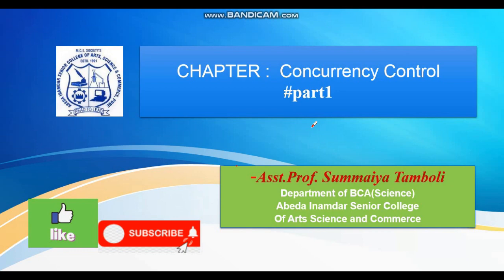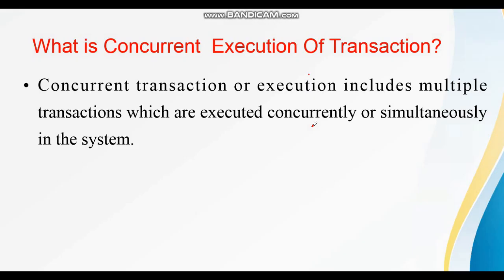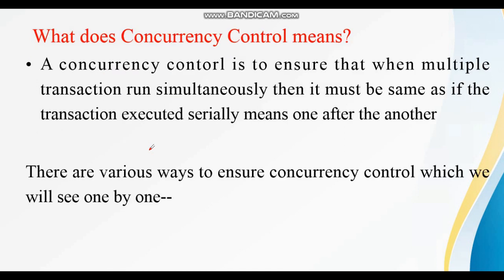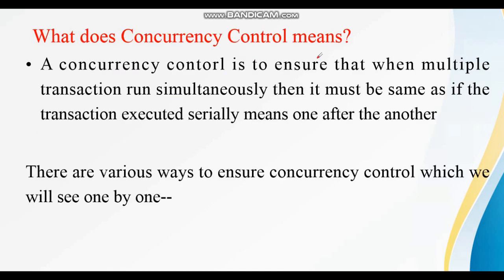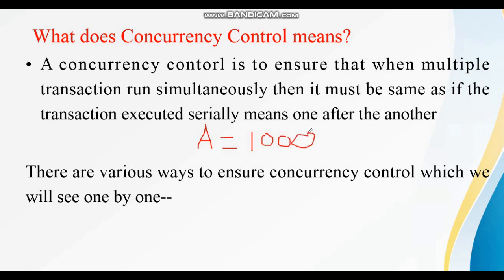24 Concurrency control and Ensuring Serializability By Locks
24 Concurrency control and Ensuring Serializability By Locks